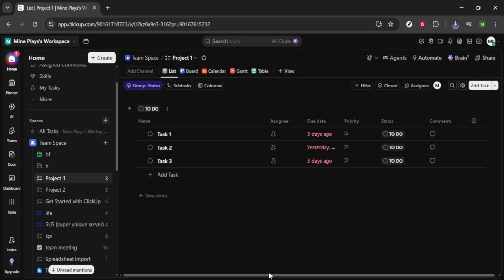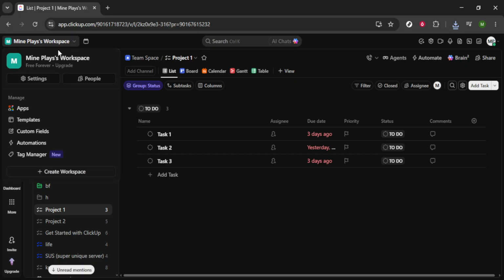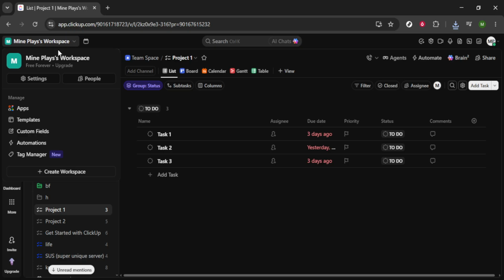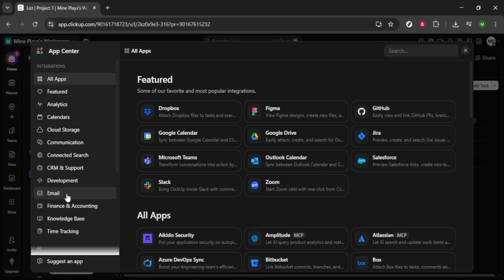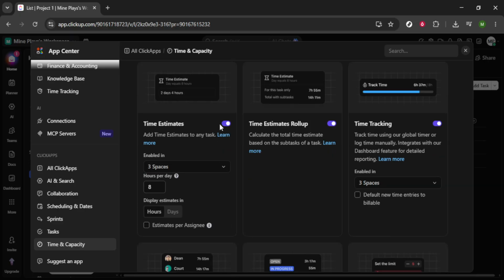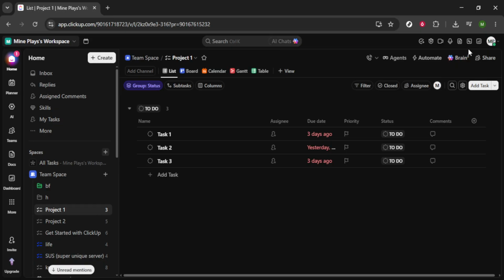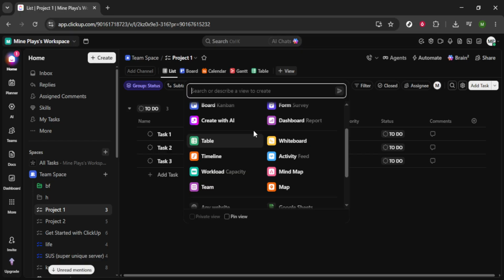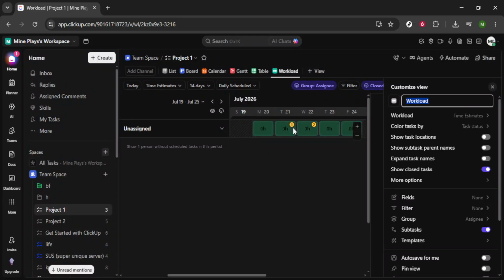How to Predict Capacity in ClickUp Using Workload Views and Dashboards (2026 Guide)